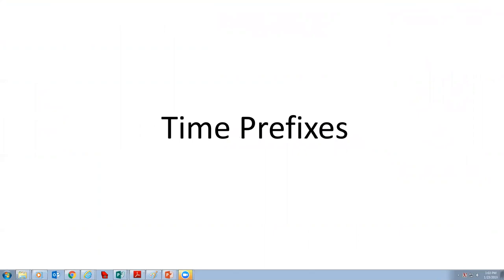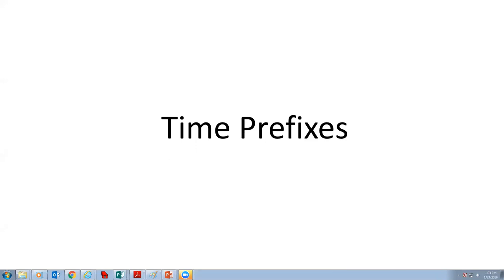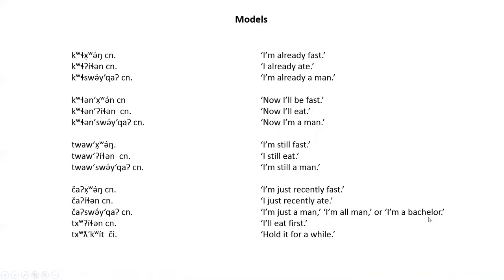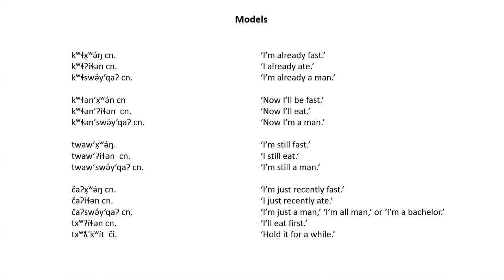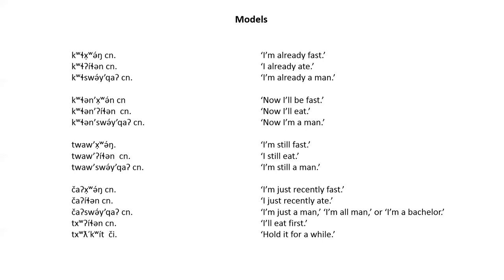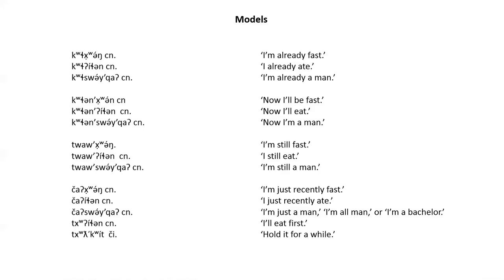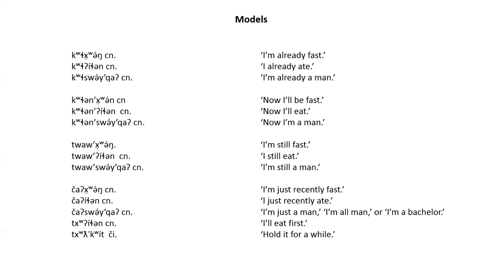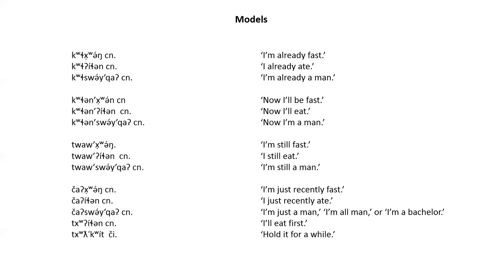Time Prefixes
Aside from čən’- "time of." Klallam has a few other prefixes that care used to express ideas of time. These prefixes can be added to verbs, nouns, or adjectives to add the ideas 'now,' 'already,' 'still,' 'first,' and 'just recently.' They are very common prefixes and important because they can dramatically change the meaning of a word or a sentence.